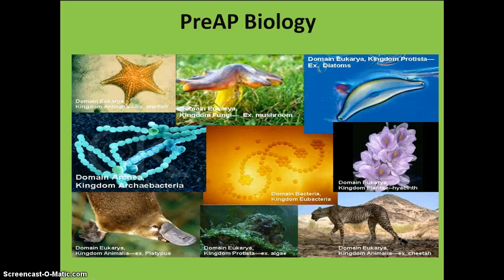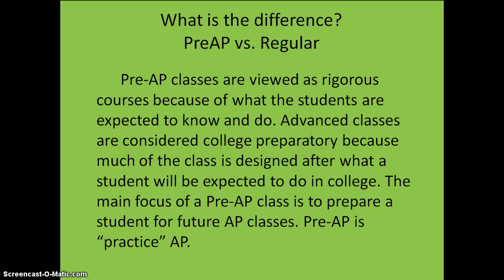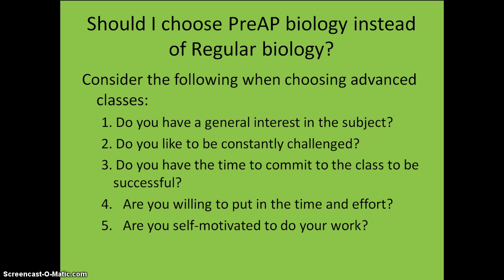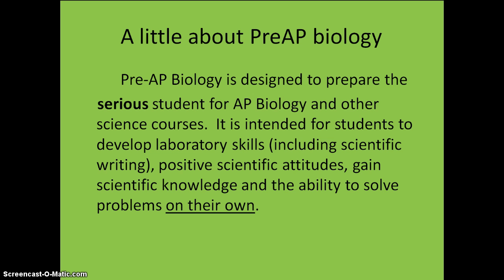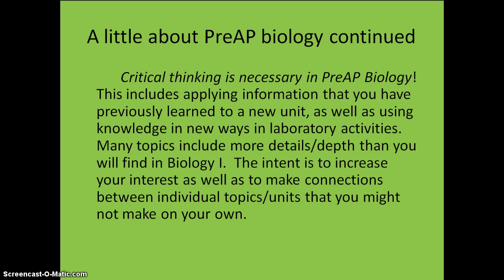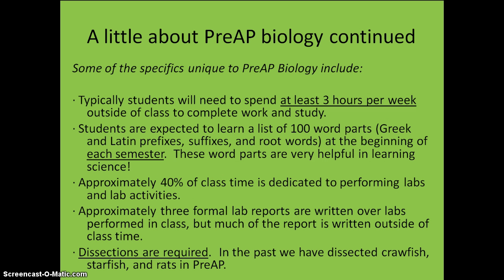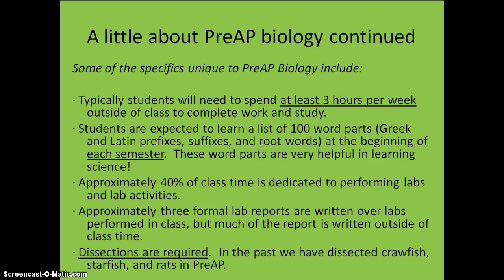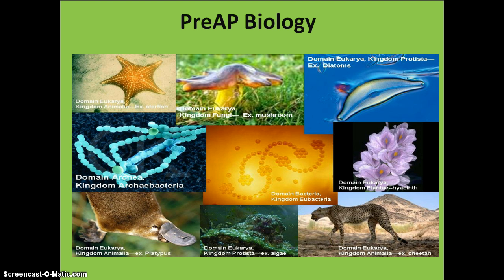PreAP Biology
Video for "What's Great at Boyd"